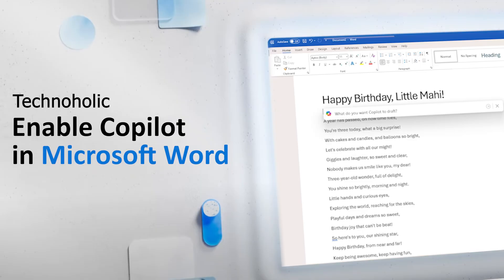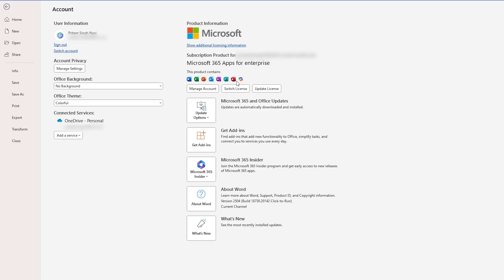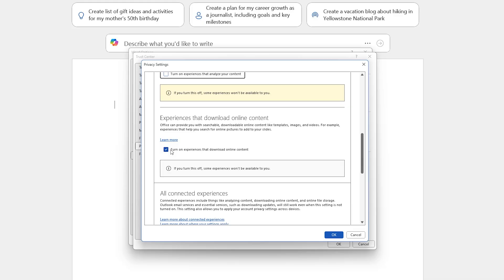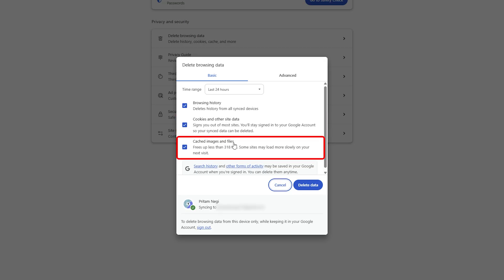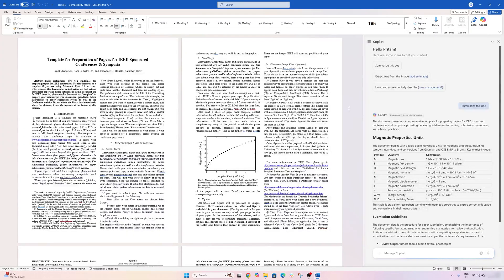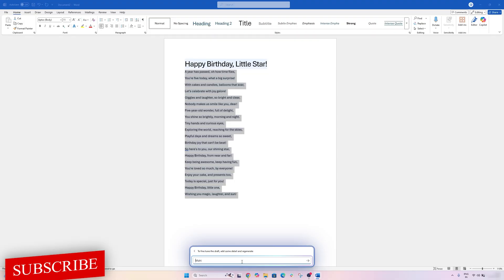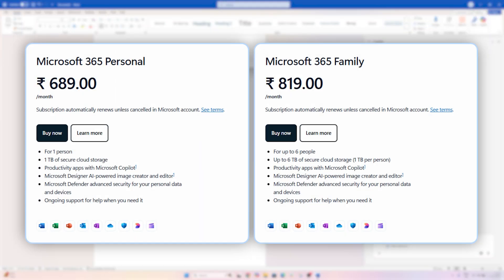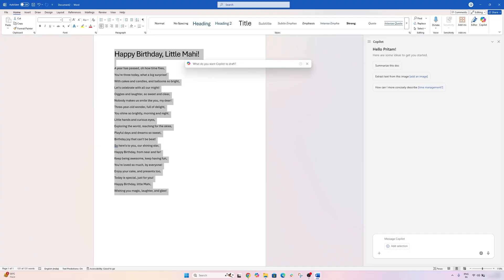How to Enable Copilot in Microsoft Word (2025) | Fix Copilot Icon Missing Issue!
Tired of not seeing Microsoft Copilot in your Word even with a 365 subscription?
In this quick tutorial, I will show you exactly how to enable Copilot in Word, fix the missing icon issue, and test its features—from document summarization to content generation.
📌 TIMESTAMPS📌
00:00 - Intro: Can You Really Use Copilot in Word?
00:29 - Copilot Requirements & Subscription Types
01:10 - Checking Your Microsoft License
02:00 - Update Word to Get Copilot
02:38 - Enable Connected Experience in Word
03:20 - Restart Word to Reflect Changes
04:07 - Fix Copilot Missing in Word Web Version
05:06 - Where to Find Copilot Icon in Word
05:39 - Real Example: Summarizing Long Docs
06:54 - Inserting AI Generated Summaries in Word
07:31 - Bonus: Writing a Poem with Copilot
08:42 - Copilot Limitations & Accuracy Issues
09:19 - Copilot Pricing Breakdown (Free vs Paid)
09:44 - Final Verdict: Is Copilot Worth It?
10:38 - Outro